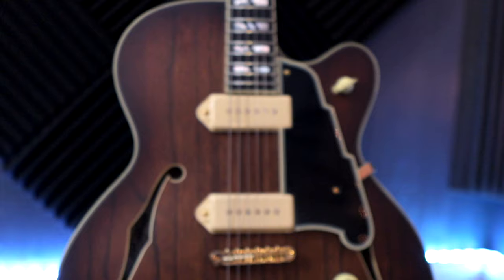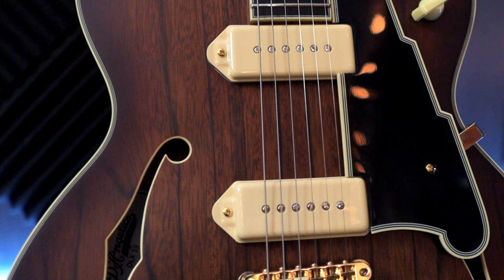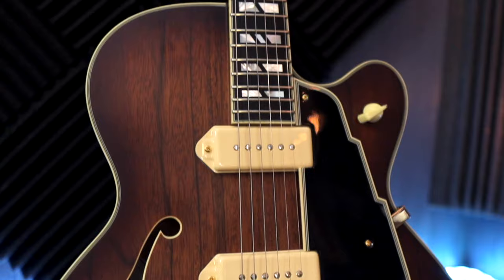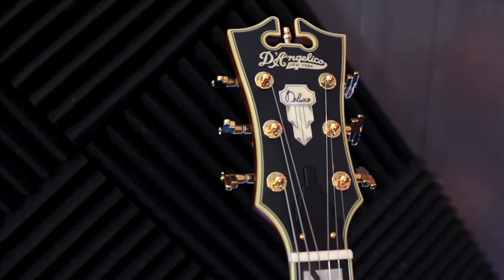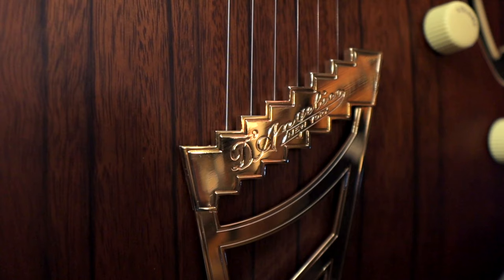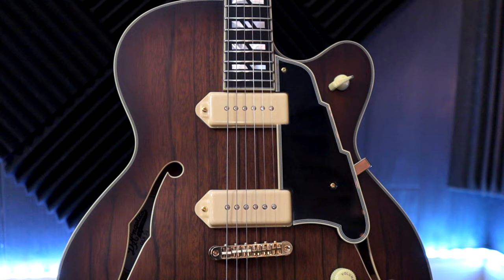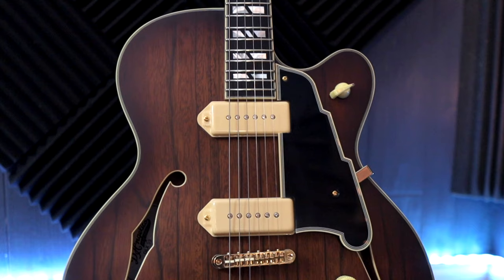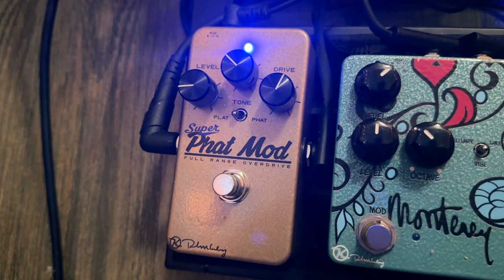D'Angelico Deluxe 59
Welcome to this demo and review of the stunning Deluxe 59 from D'Angelico Guitars! What do you think? Playing into a Supro Royale with a Keeley Super Phat Mod. Check out the guitar here: